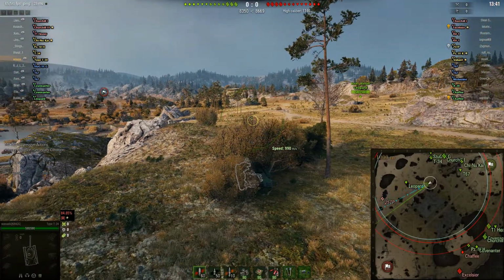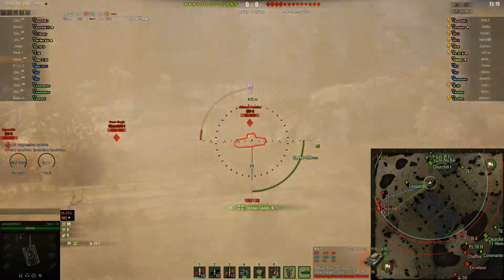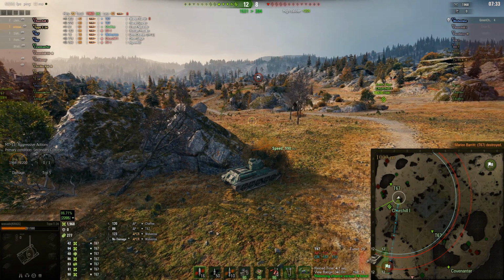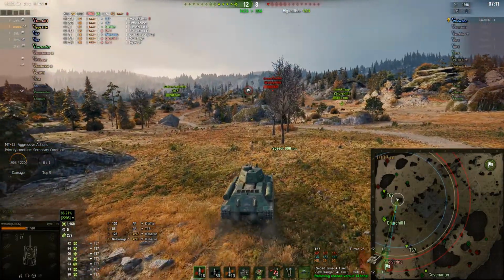World of Tanks Type T-34 Ace Tanker 2nd MOE